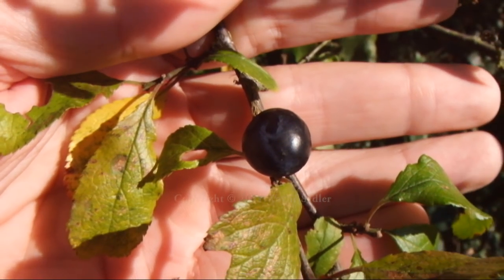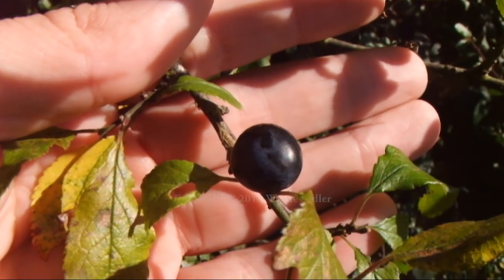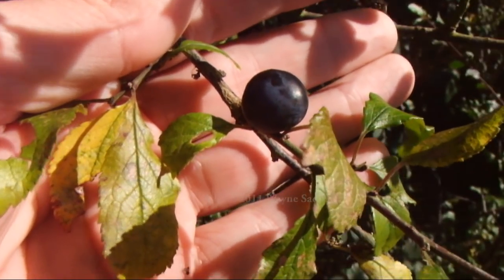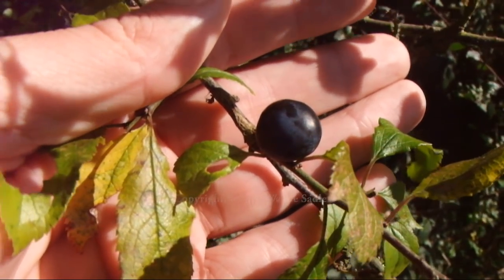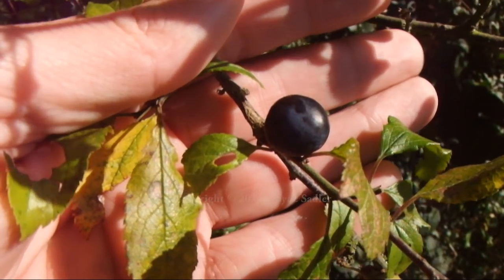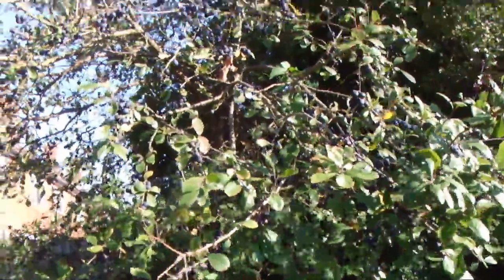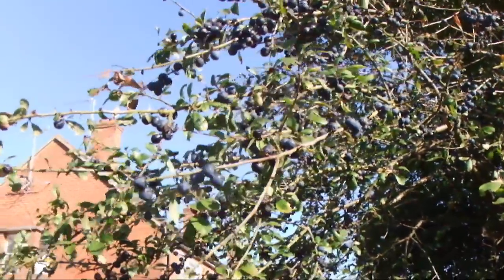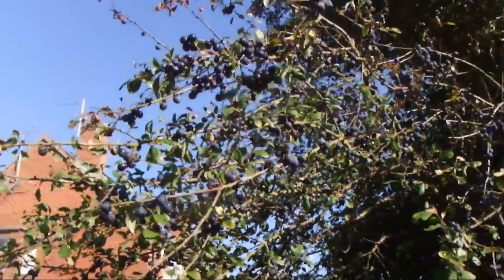The Sloe (Blackthorn) berries and how to ID them for Sloe Gin...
As promised here is a quick recipe on how to make slow gin...

Sloe Gin Recipe:

Ingredients:

• 1lb/454gm of washed sloes
• 4 ozs/112gm of white granulated sugar
• 75cl bottle of medium quality gin
• Sterilised 1 litre (at least) Le Parfait jar or wide necked bottle
• 2-3 drops of almond essence (OPTIONAL)

Method:

• Wash sloes well and discard any bruised or rotten fruit. Prick fruit several times with a fork and place sloes in either a large Kilner/Le Parfait jar or a wide necked 1 litre bottle. I put several sloes in my palm to prick them rather than picking them up one by one.
• Using a funnel, add the sugar and top up with gin to the rim. Always open sugar bags over the sink as sugar tends to get caught in the folds at the top of the bag.
• Add the almond essence.
• Shake every day until the sugar is dissolved and then store in a cool, dark place until you can resist it no longer (leave for at least three months, we usually let it mature for a year).
• Some people strain the grog (through muslin/jelly bag) after 3 months and bottle it, leaving it mature for six months. We strain and bottle after a year. Don't leave the straining process any longer than a year; leaving the fruit in too long can spoil the liqueur.

Note:  Folklore has it that when making sloe gin, one should not prick the berries with a metal fork, unless it is made of silver. The established traditional method is to prick the berries with a thorn taken from the blackthorn bush on which they grow.